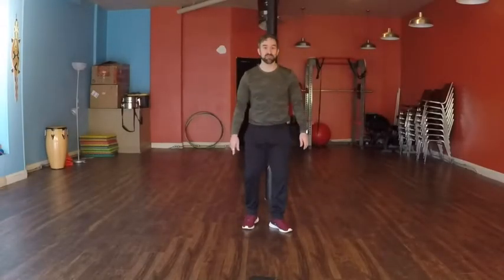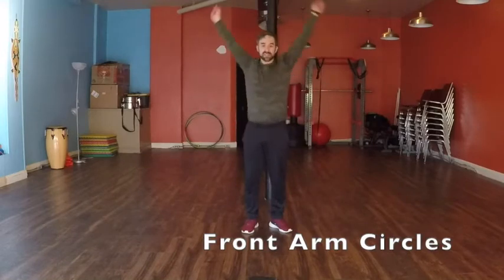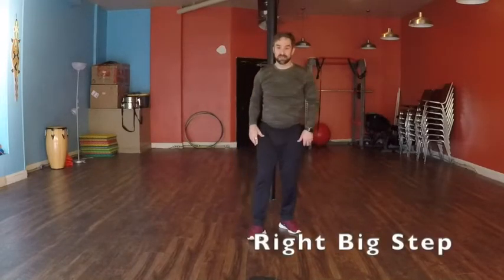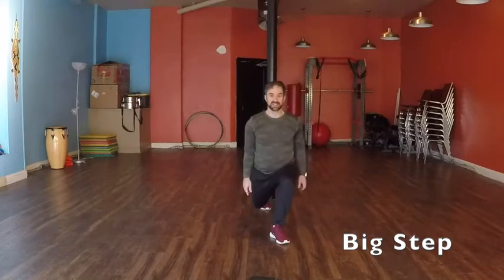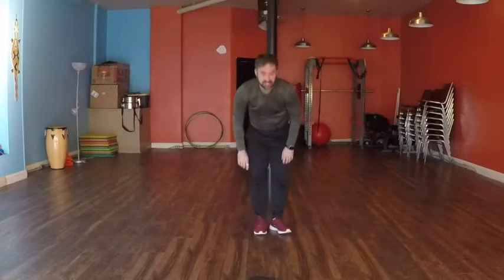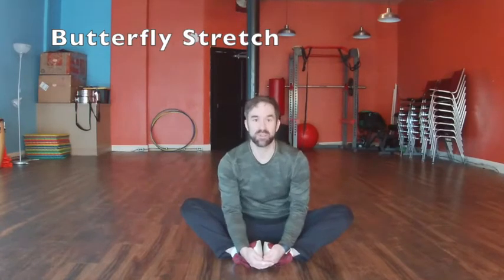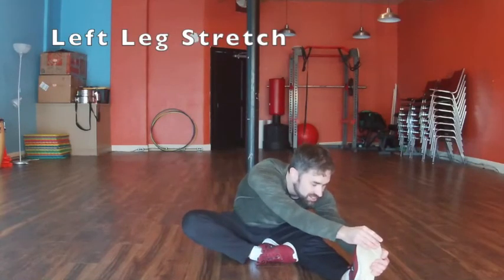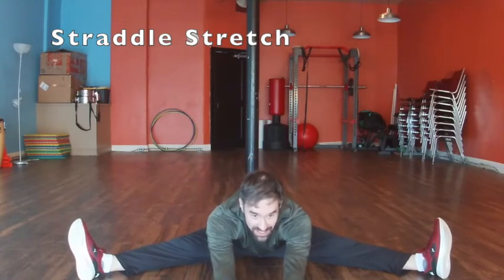Stretches with Todd